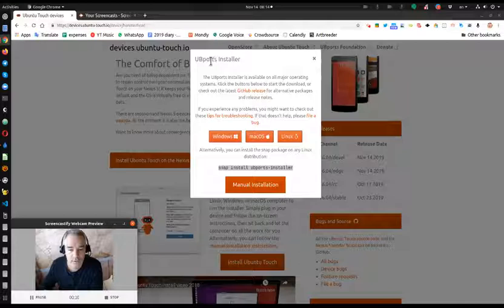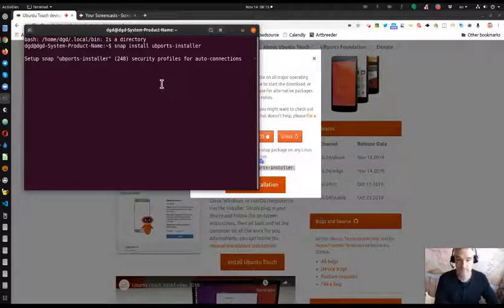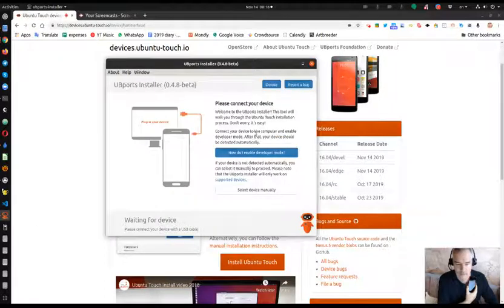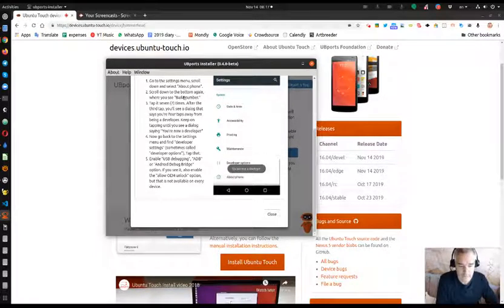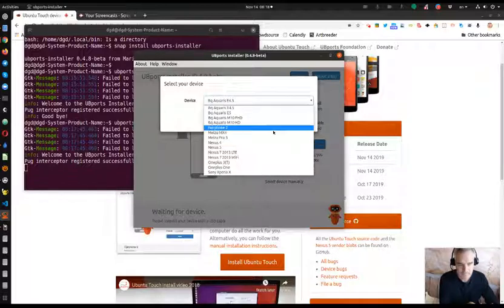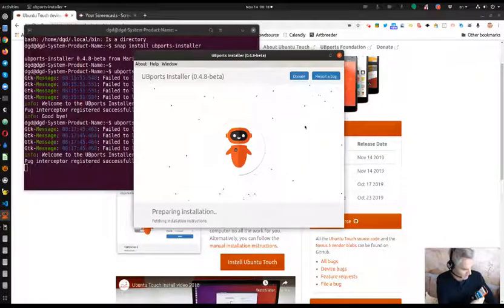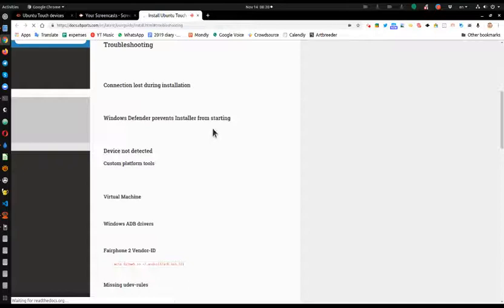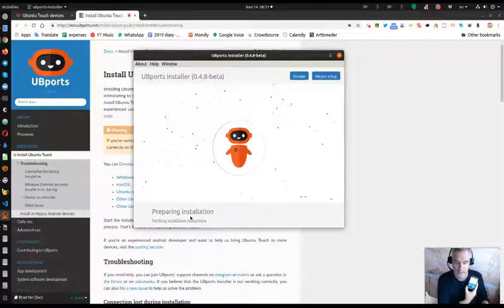Ubports (snap) install on nexus 5 fail on Ubuntu 19.1 Nov 14, 2019 8:22 AM - part i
snap fail or just installer fail? Don't know yet... but I suspect it's the installer...

Greetings all! I have successfully installed ubport on my nexus 5. Total man hours: 120 +/- minutes. The installers on ubuntu 19.1 failed repeatedly

A little over 90 minutes of troubleshooting/debugging with NO joy.

On windows 10 I was able to install BUT it took a long time. The install UI often gave me no indication or FALSE information about the status of the install... :(

I made these install videos with the intent of showing how easy it is to do ... but I learned the hard way that the installers on ubuntu 19.1 and Windows 10 will are not n00b friendly. In my experience, You have to REALLY want to work through the problems to get ubports installed.